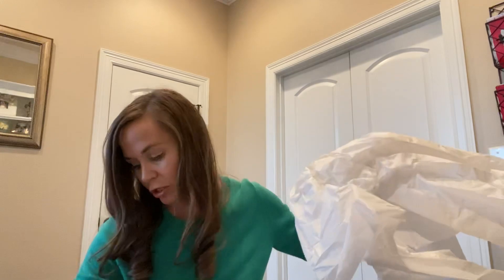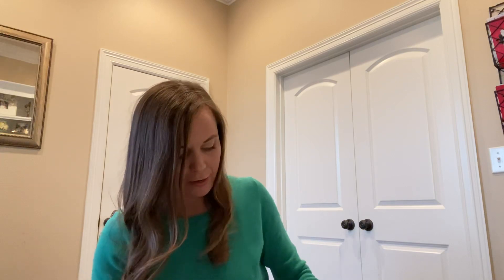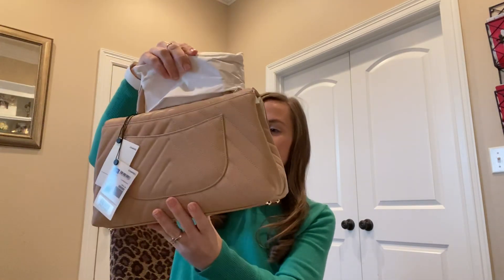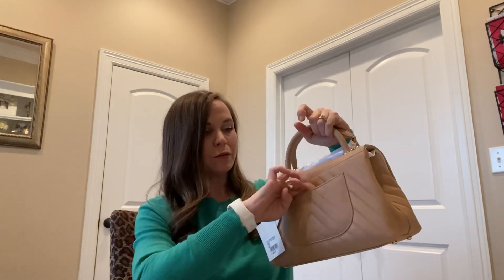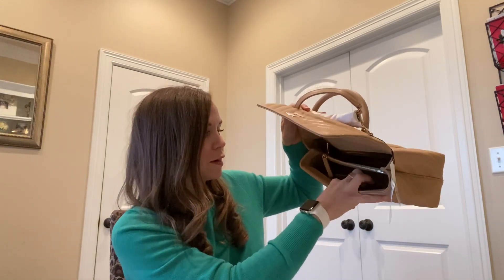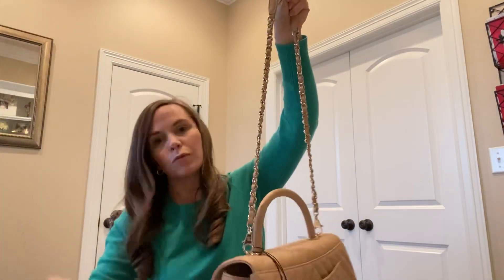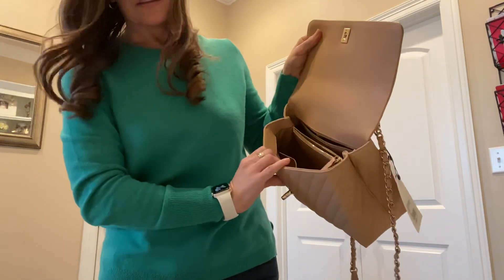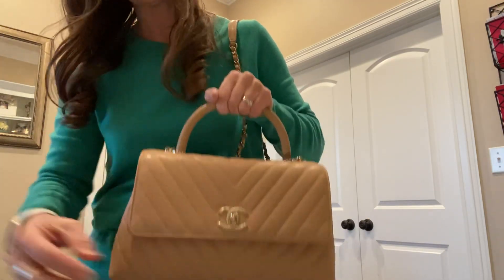Chanel Coco top handle bag unboxing, follow me on Instagram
This is an unboxing video of the Chanel Coco top handle bag in the caviar chevron beige leather.